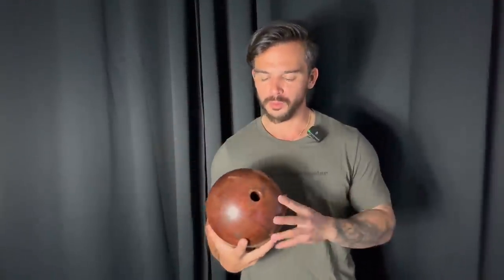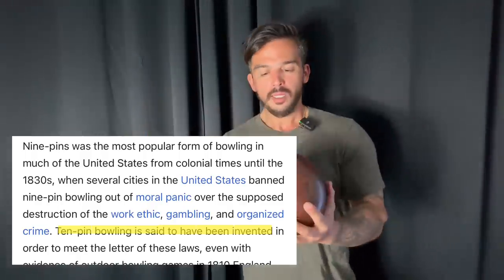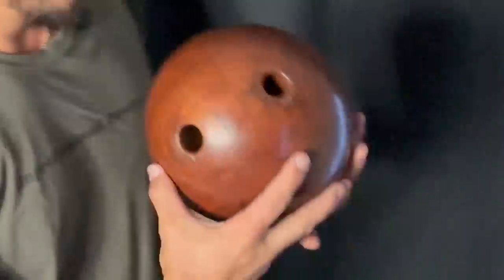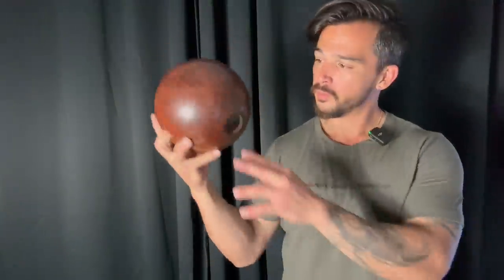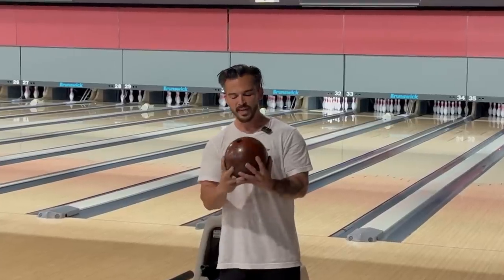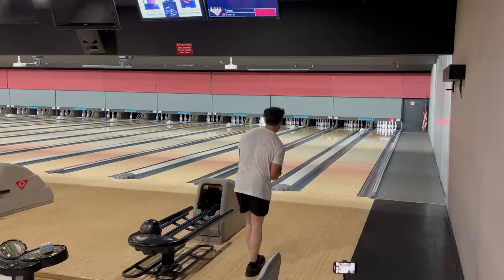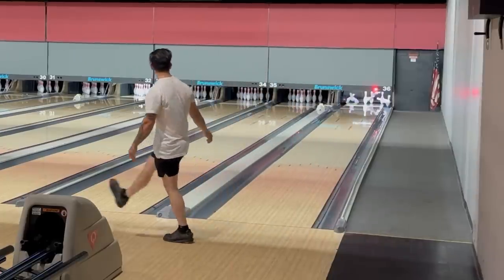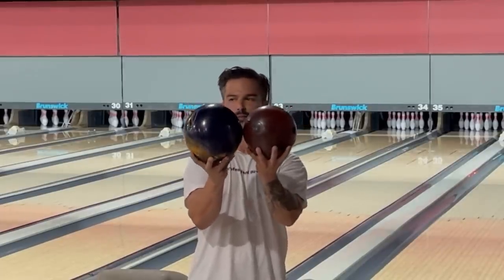Bowling with an ANCIENT WOODEN Bowling Ball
Bowling balls apparently used to be made of wood. Back in the 1800s. So I found one. And I bowled with it. Ok. Cool.

@220avg (bowling)
@_mikegonzales (personal)

This is not a storm Brunswick nor hammer motiv ball review bowling ball video